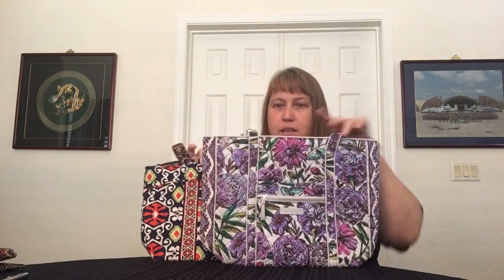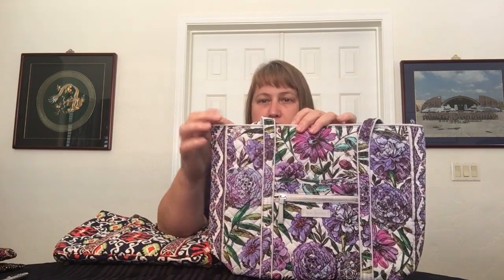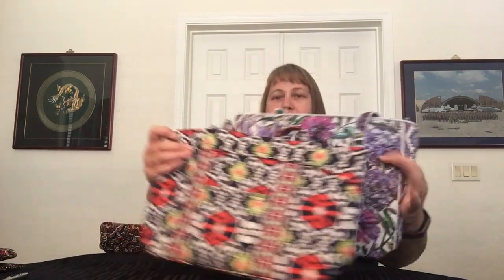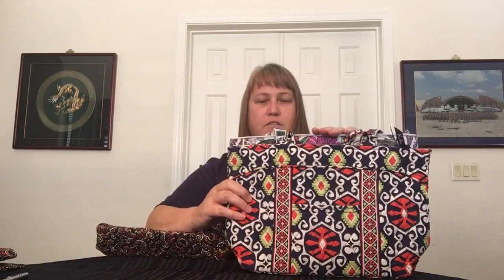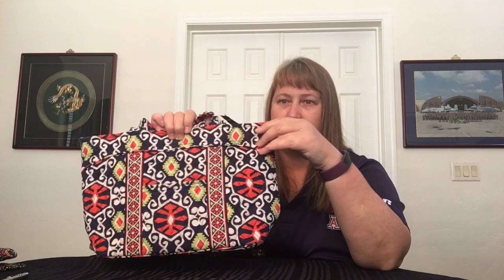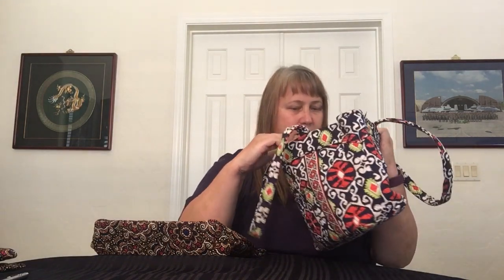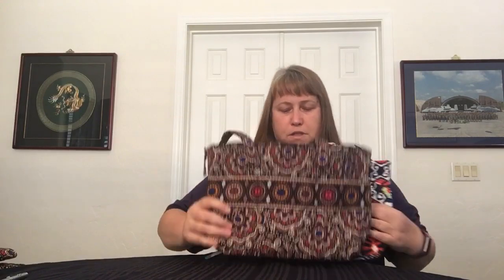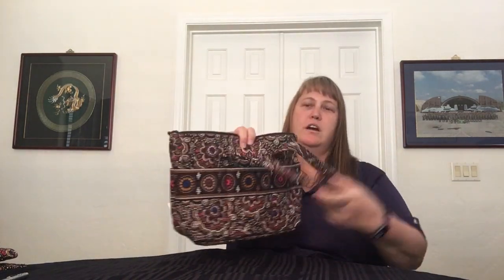Review & Comparison — Stephanie Dawn Zip Tote vs Vera Bradley Mandy & Small Vera Tote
This video takes a look at the similarities and differences between the Stephanie Dawn Zip Tote and the Vera Bradley Mandy and the Vera Bradley Small Vera Tote. These 3 bags are quite similar in size and structure.

Bags shown in this video are the Stephanie Dawn Zip Tote (Mosaic), Vera Bradley Mandy (Sun Valley), and Vera Bradley Small Vera Tote (Lavender Meadow).

Use CODE: WP4SD2115